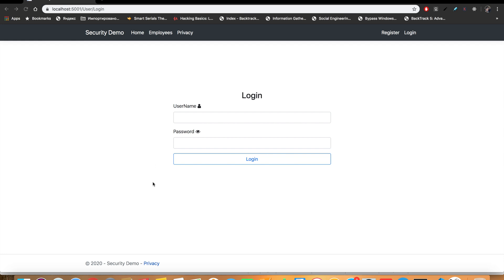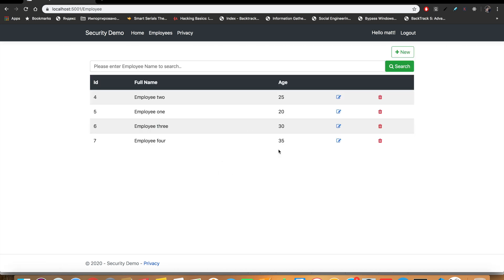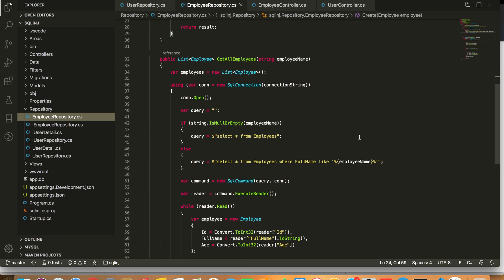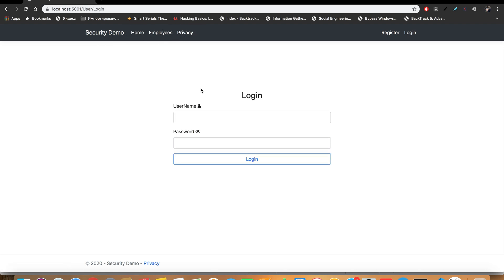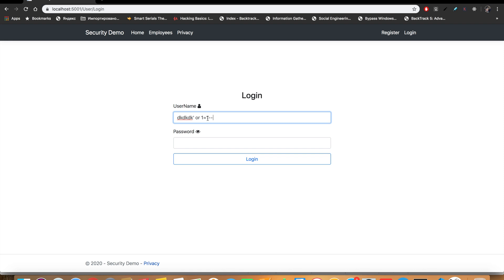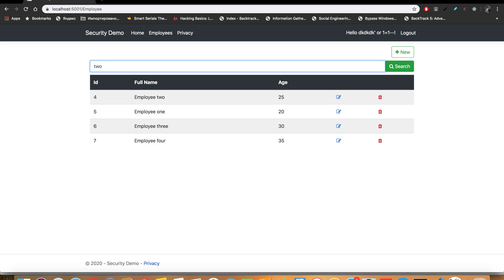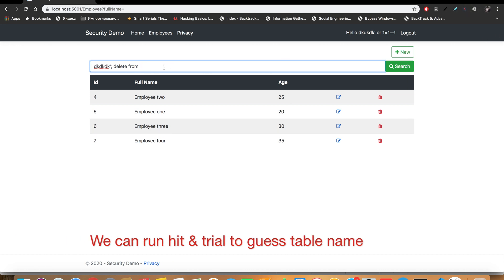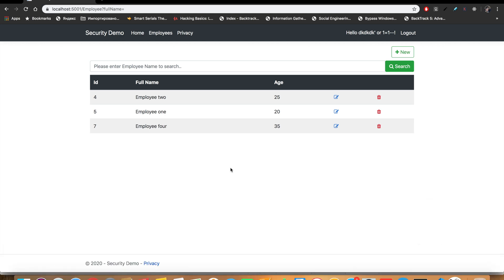Sql Injection(how to do sql injection)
This video explains about how to perform sql injection attack on software that does not use parameterised query. You can find the link to source code below:

Thanks..